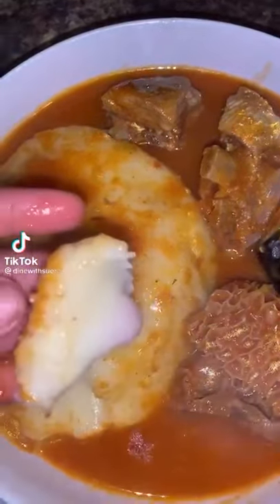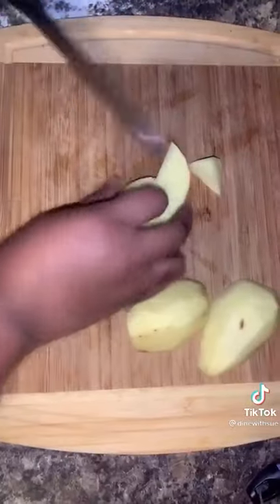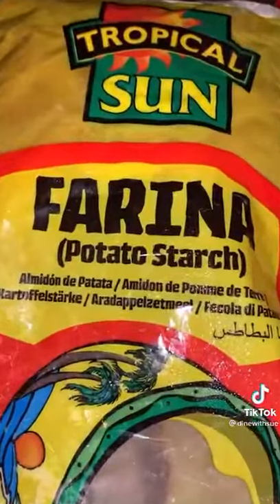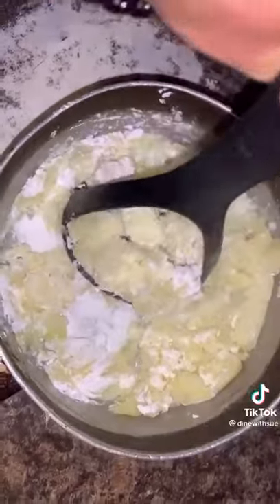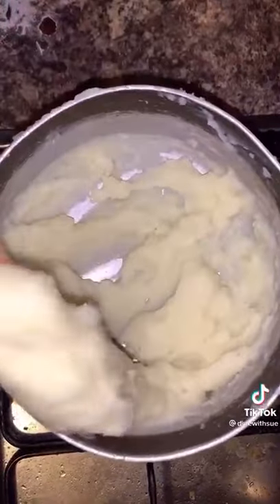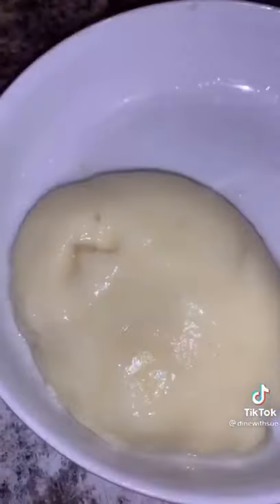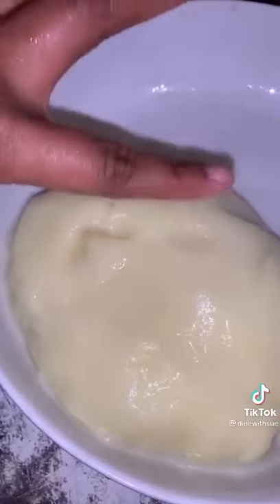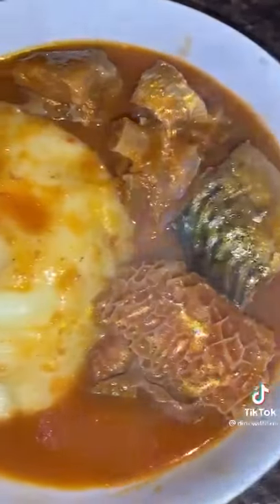Fufu made with Potato